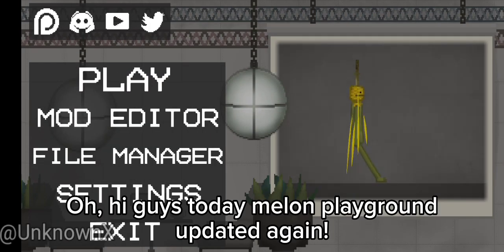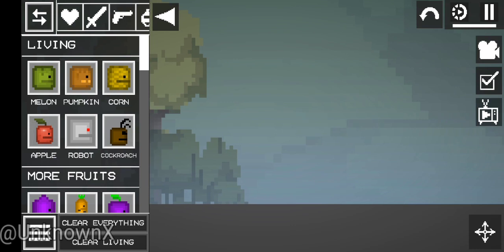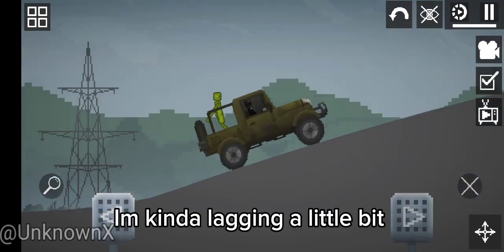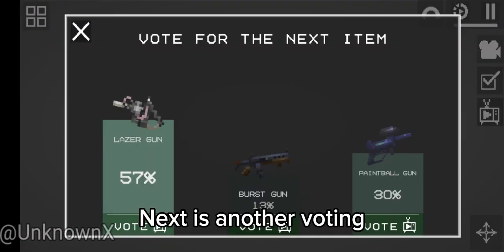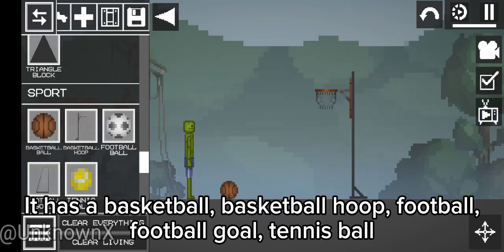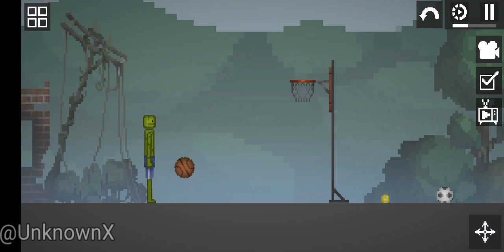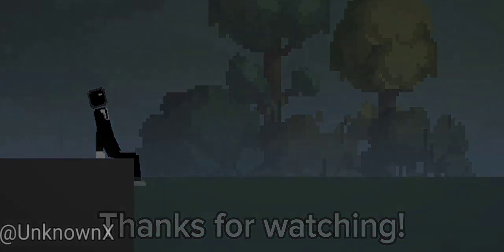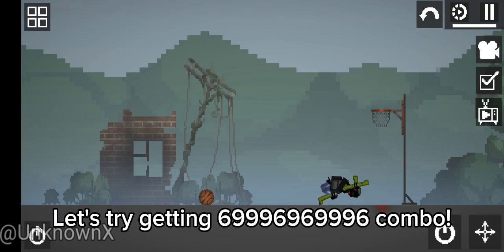Melon Playground Update 15.0!! New Vehicle and Sport Items!!